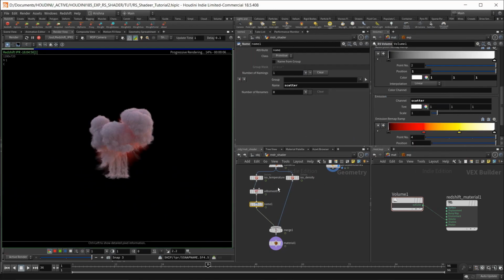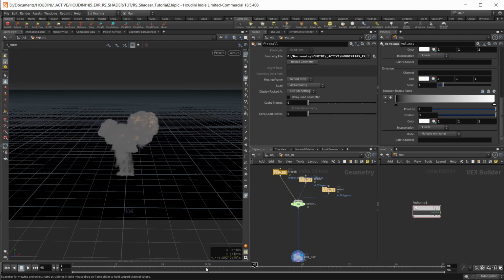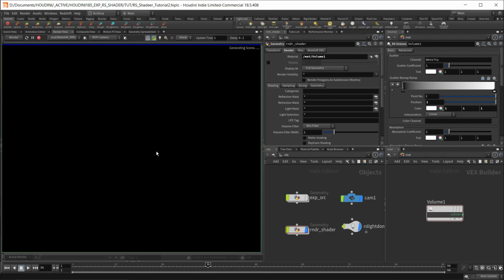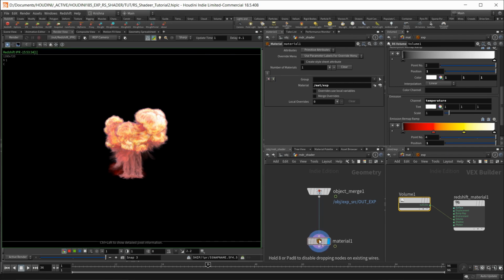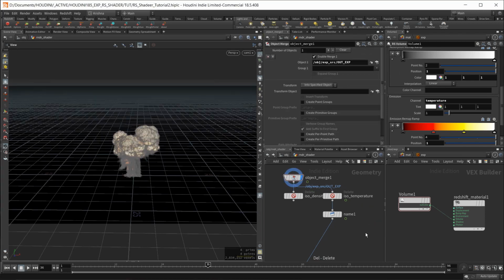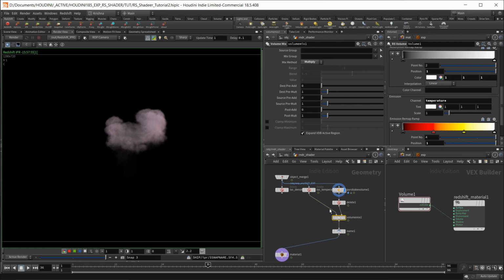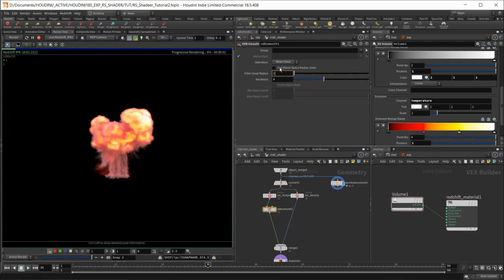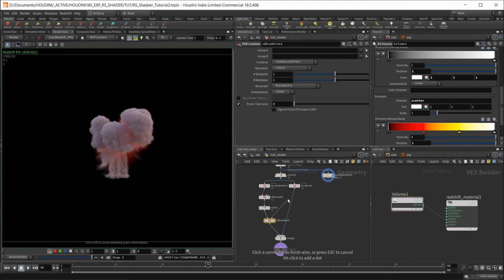HOUDINI EXPLOSION - REDSHIFT SHADER - PART I - BASICS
AEJuice Here's part 1 - basics of redshift explosion shader using 18.5 new scattering technique.
This is a 5 part tutorial in which I go through
Part 1 - Basics of rendering explosion in redshift
Part II - In-depth setup to get desired result creating scatter from temperature & density
Part III - Using Pyro bake volume nodes baked scatter and create the shader
Part IV - Setting up shader for explosion with trails sparse solver version
Part V - Setting up shader for explosion with trails sparse solver version. The axiom version of this series will be released soon.